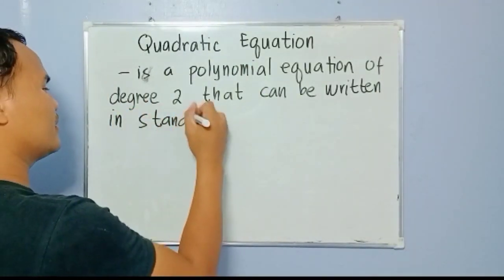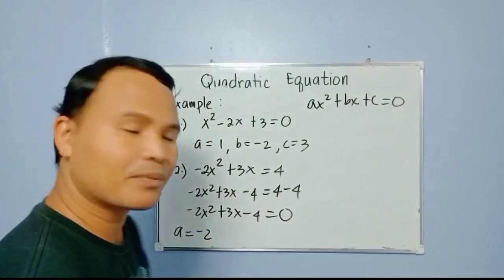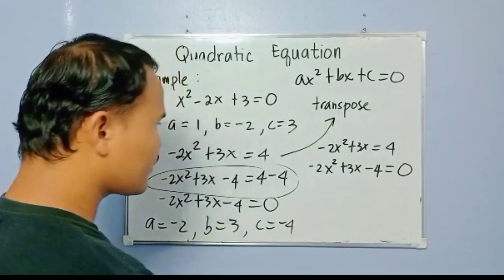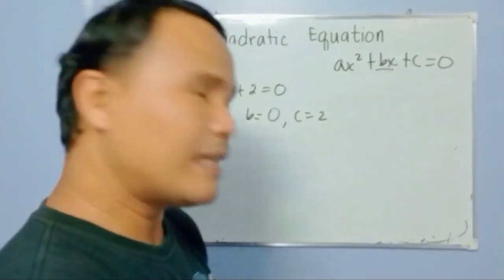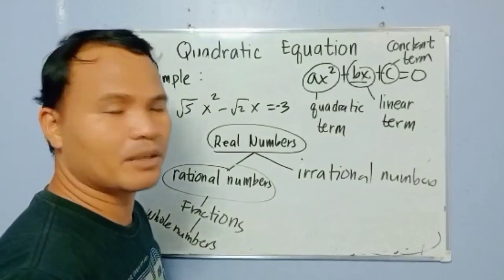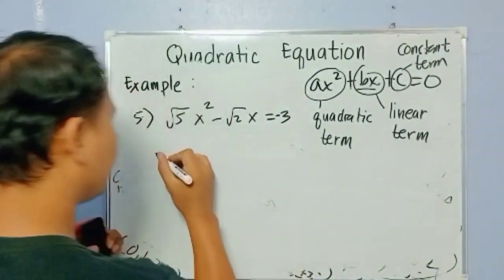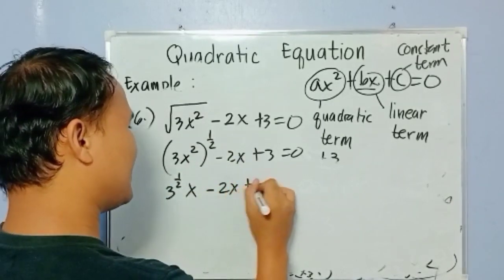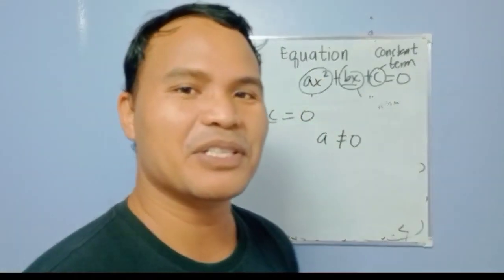Illustrating Quadratic Equation | First Topic in Grade 9 Mathematics